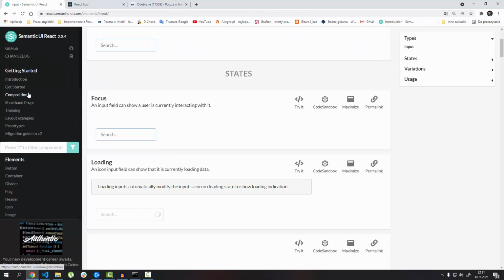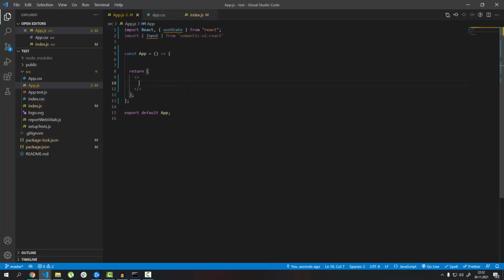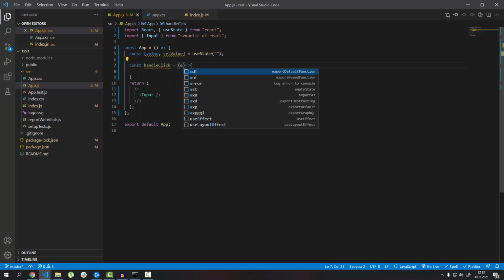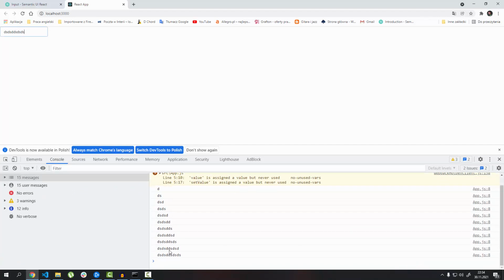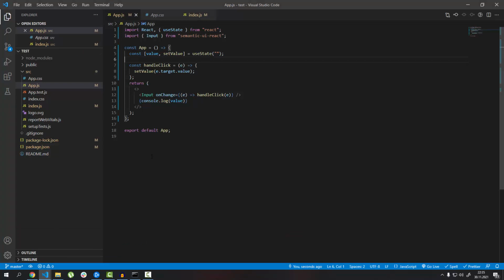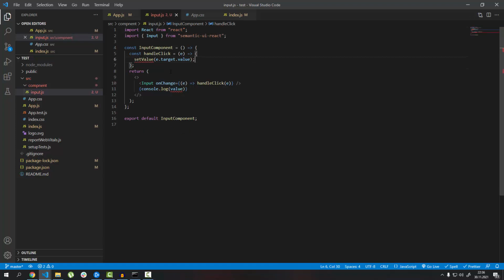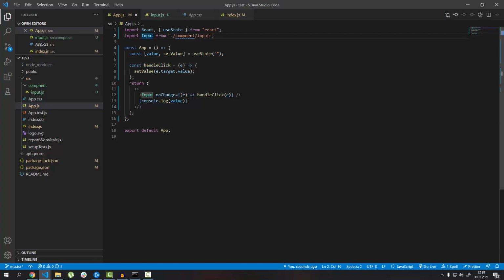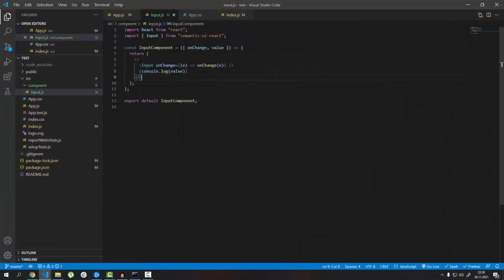Ract Hooks get value from input semantic ui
How to use Ract Hooks :) gonna be more... coming soon.

If you would like to help me with some donation just copy this like below.